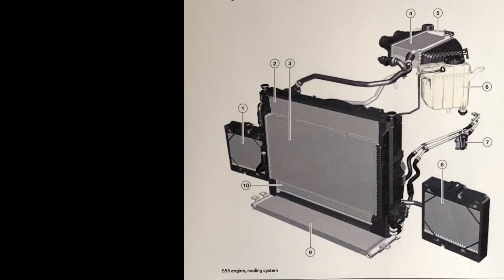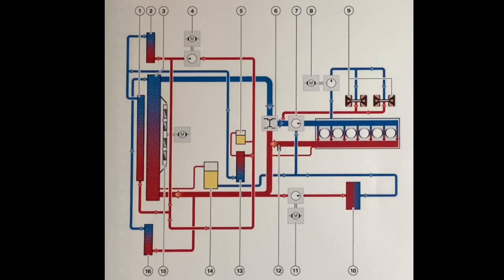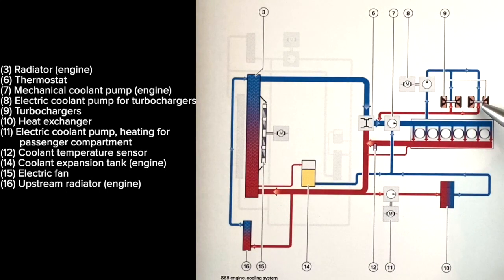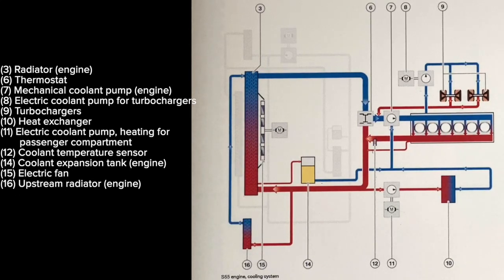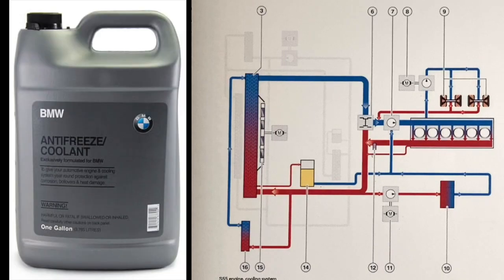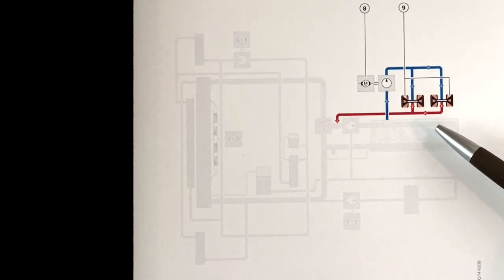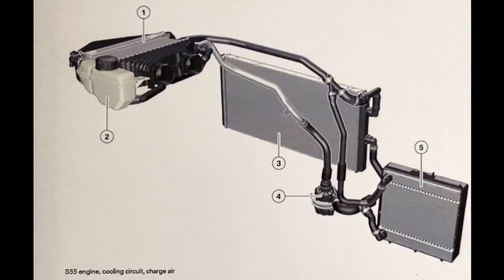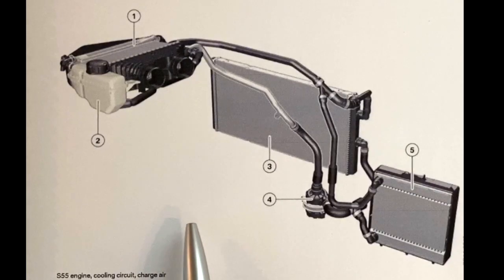BMW S55 Engine COOLING SYSTEM EXPLAINED!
After not finding the info I was looking for on the cooling system for the S55 engine in my BMW M4 F82, I decided to do some research and make this video to share what I learned. Hope it helps!

If you have more info to add, please do so in the comments below.

BMW Coolant:

Evans Waterless Coolant: